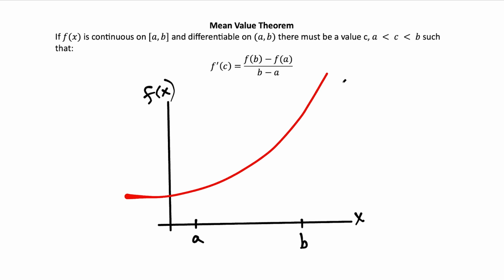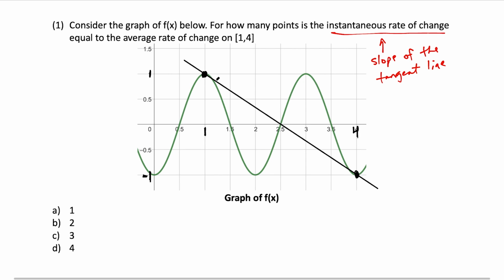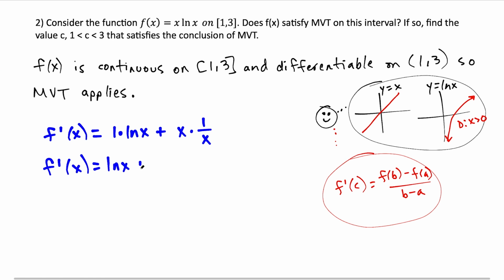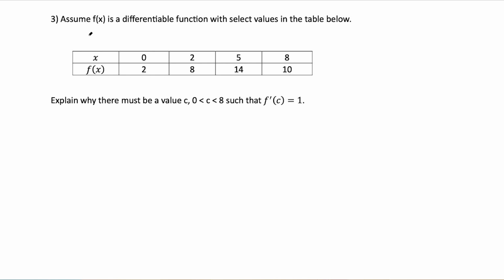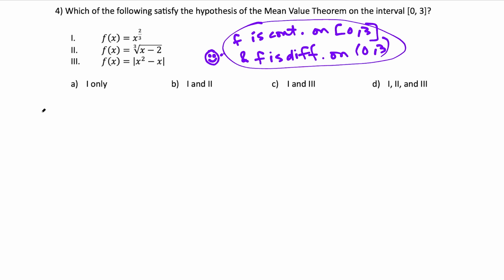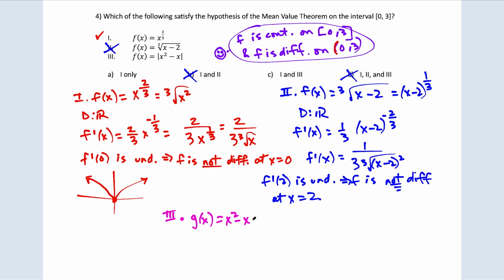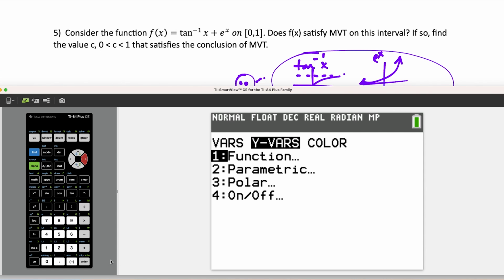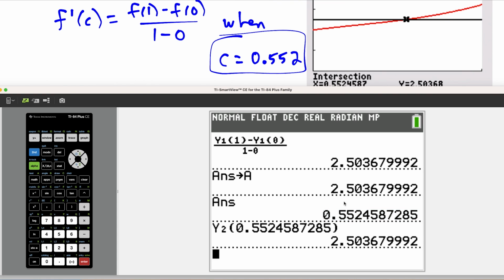Mean Value Theorem - all cases covered!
In this video, I go through all the cases of the Mean Value Theorem in calculus and AP Calculus. I also explore the concept behind the theorem. By understanding the concept behind the theorem, you will have a better chance of retaining the theorem.

0:00 - 2:06 - Intro and Concept
2:06 - 4:22 - Q1 Graph of f(x)
4:22 - 9:16 - Q2 Applying formula to f(x) = xlnx on [1, 3]
9:16 - 11:38 - Q3 Explain why there must be a value c
11:38 - 16:31 - Q4 Which of the following satisfy the hypothesis...
16:31 - 21:44 - Q5 Using technology and MVT